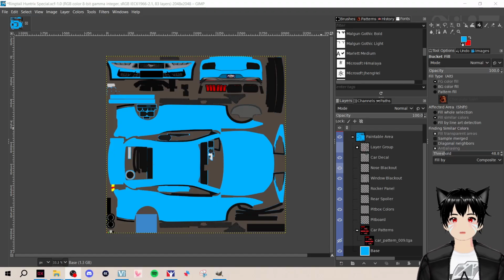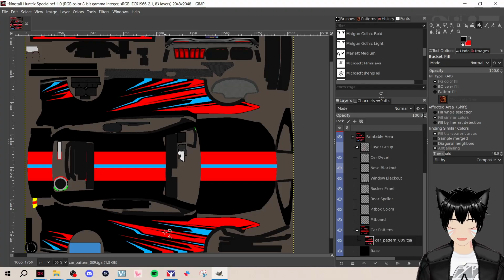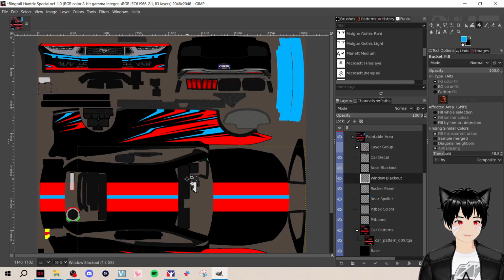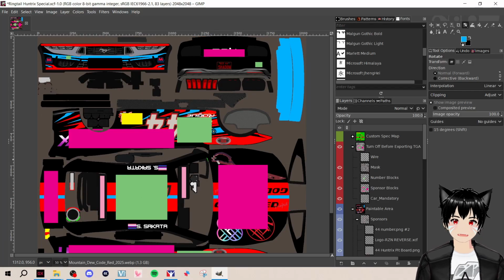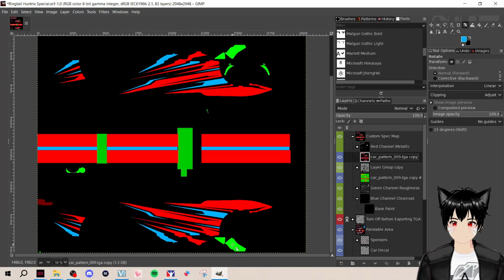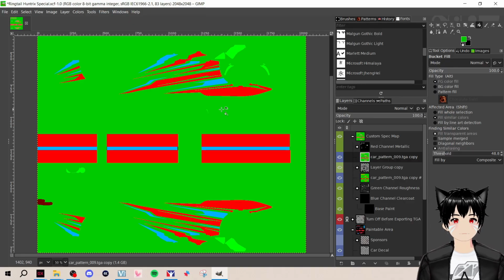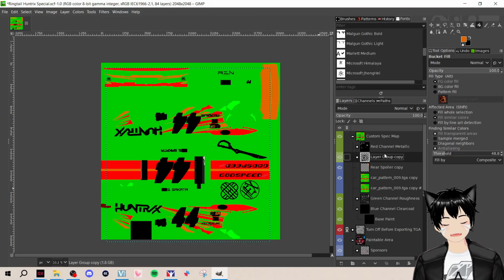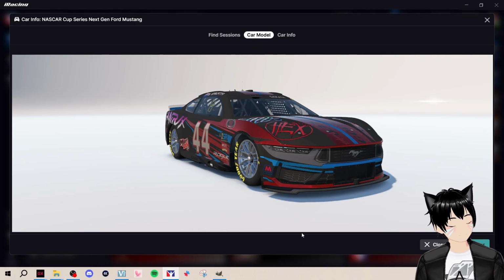IRacing Paint Schemes w/ Spec Maps For Beginners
A tutorial on how to make a Paint Scheme for beginners using free software Gimp!